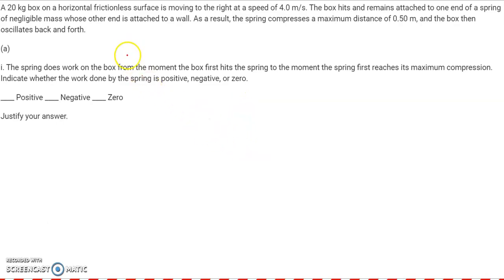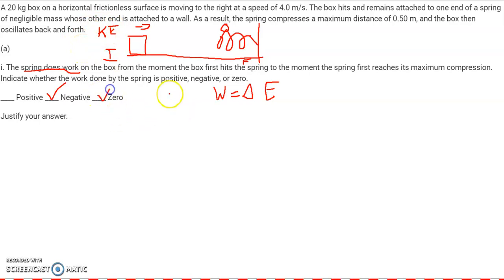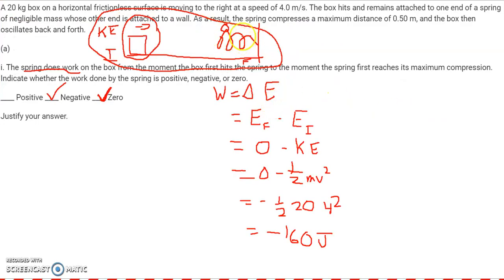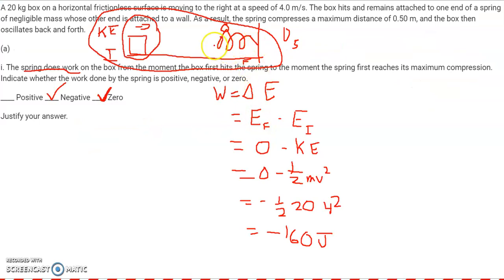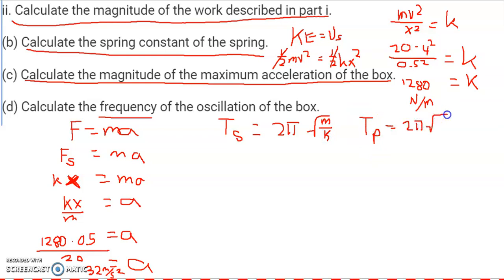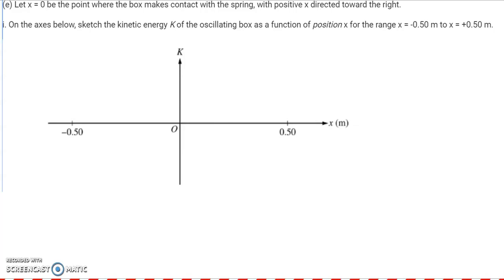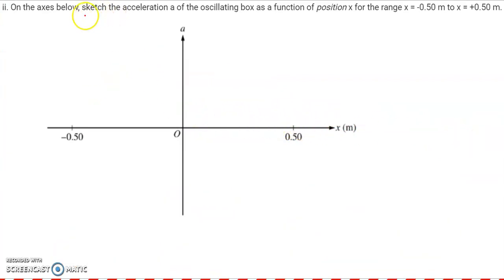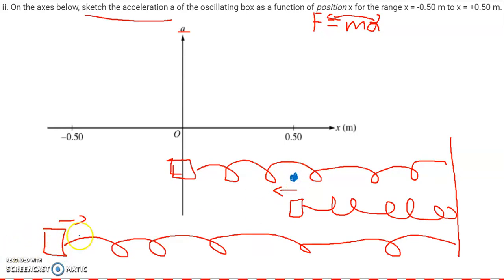Energy FRQ 2